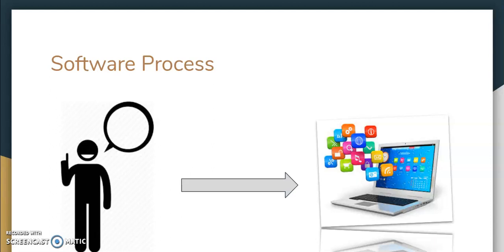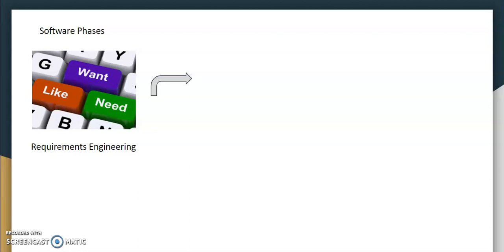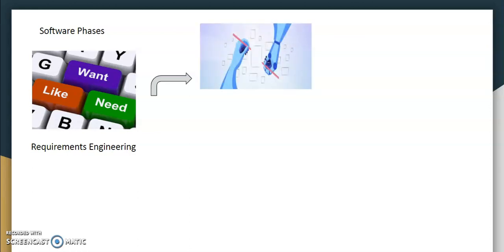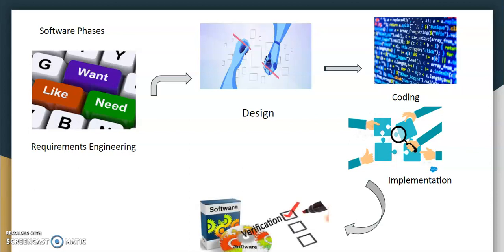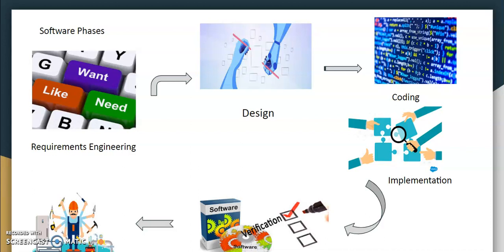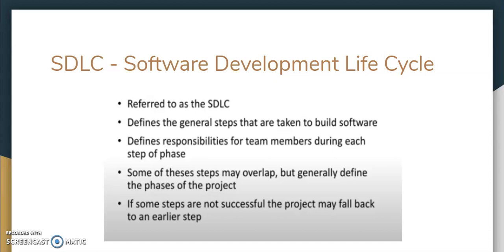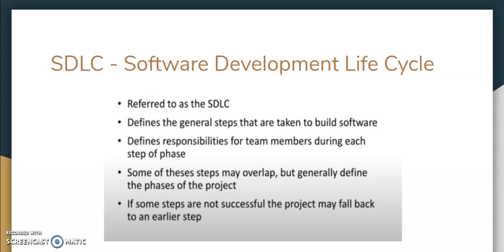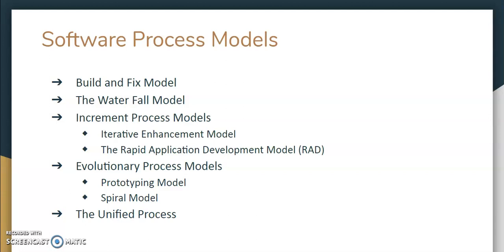Software Development Life Cycle Phases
A brief introduction to Software Development Life Cycle and its various phases.